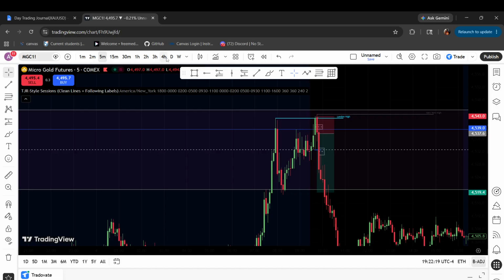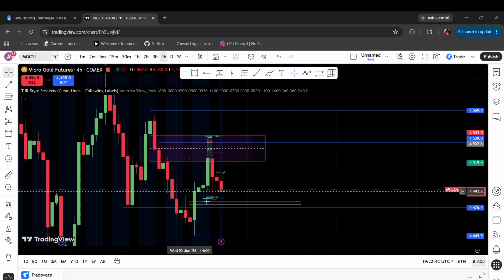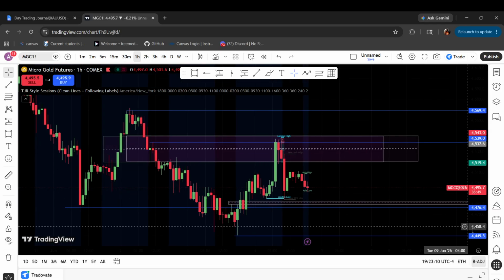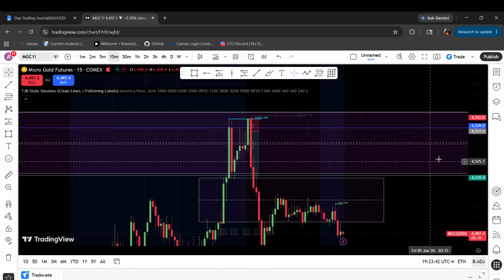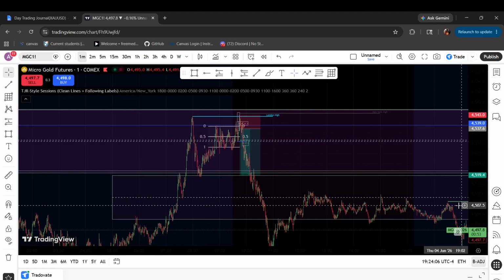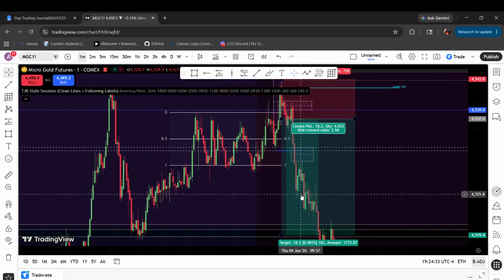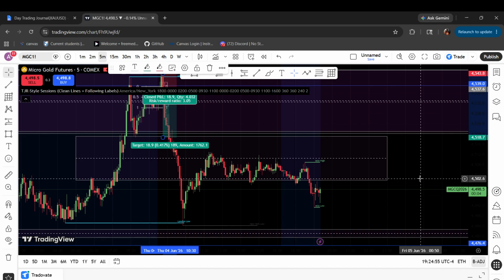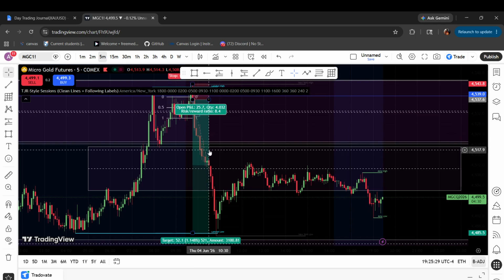Trade Recap : making 340 Dollars trading MGC. and how you can too CHECK DESC